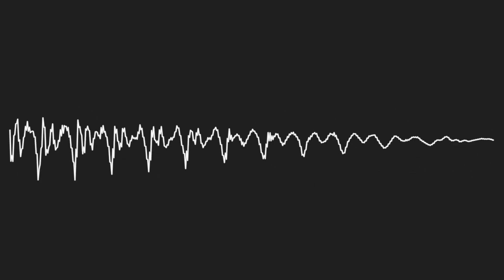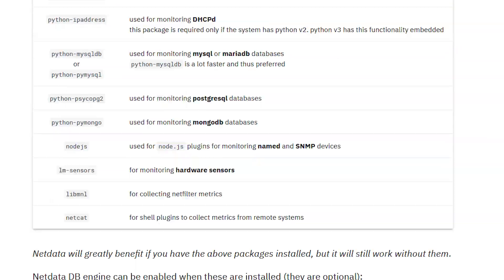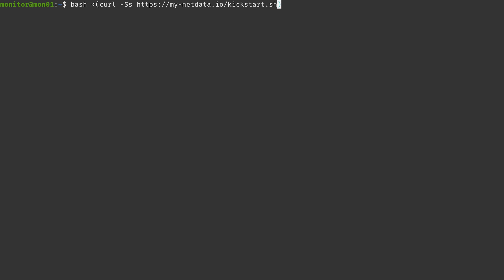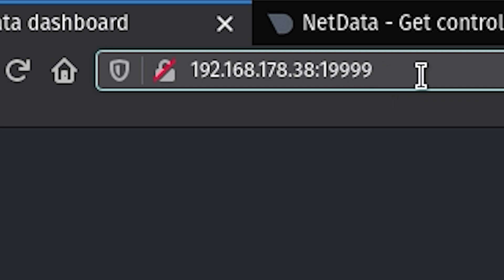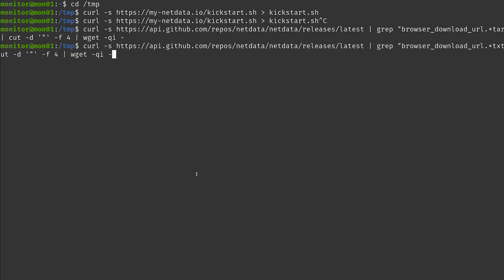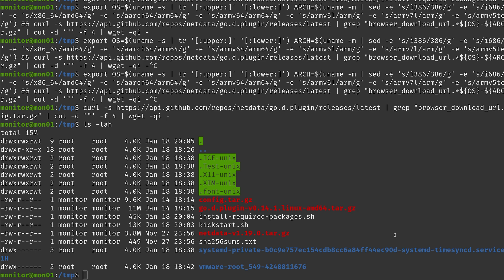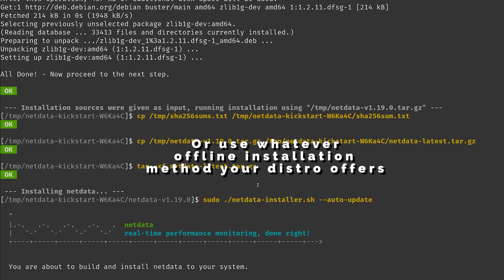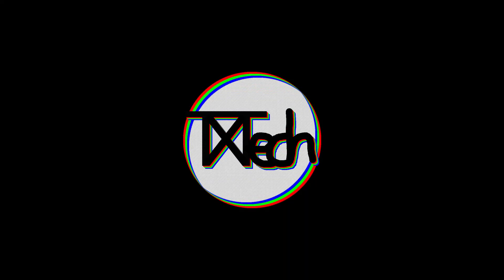Installing netdata - netdata series #02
In this video I will show you how to install netdata using the standard one-line installation script and the offline installer.